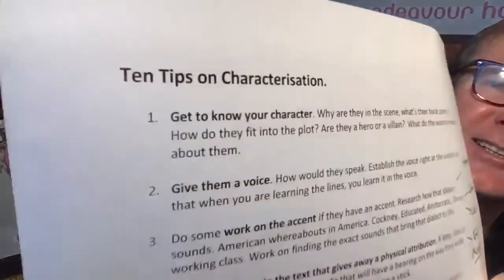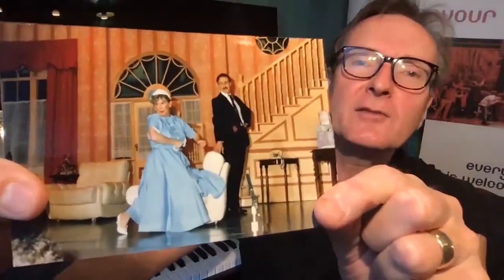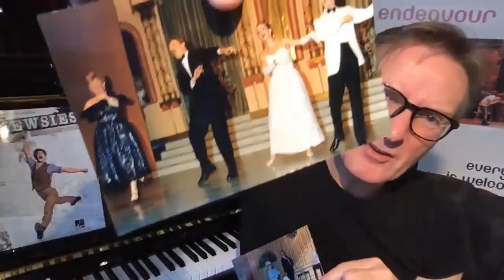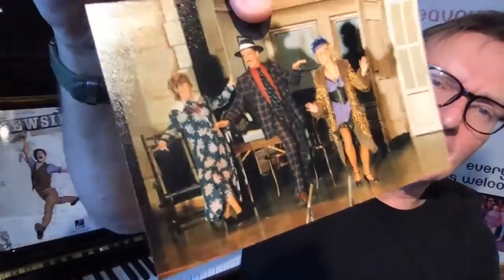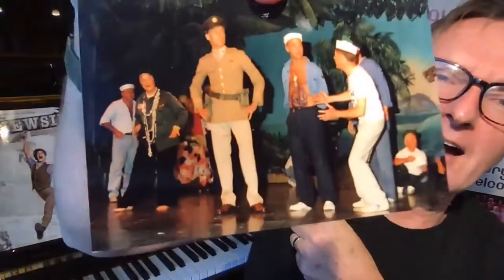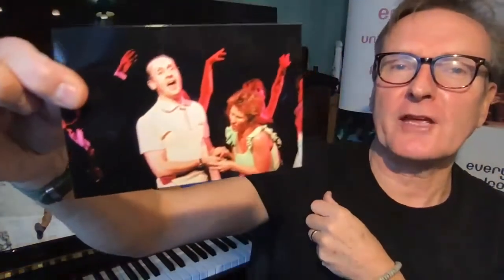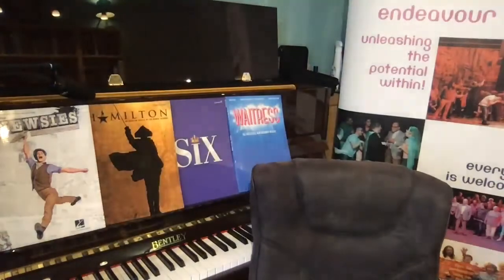Martin's Top Ten Tips on CHARACTERISATION!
Characterisation